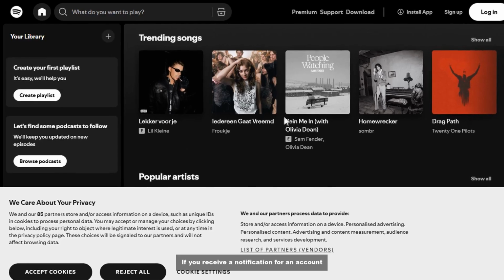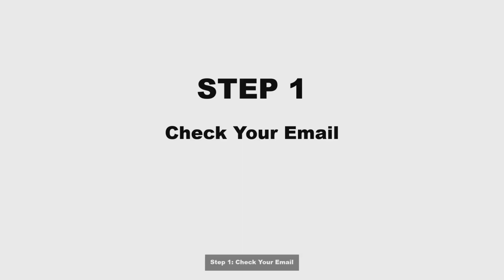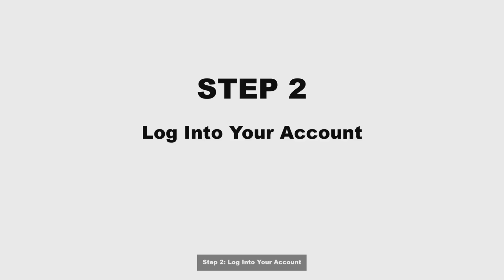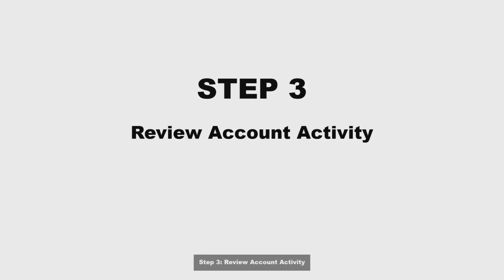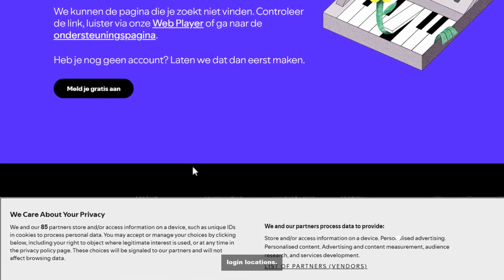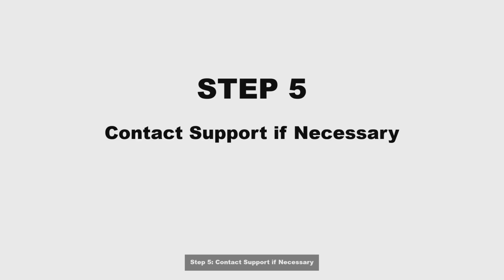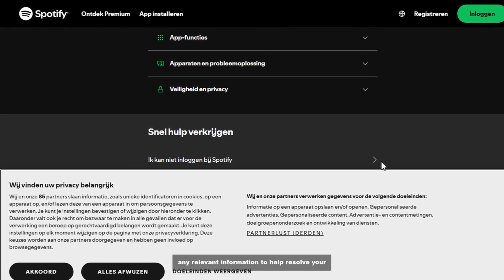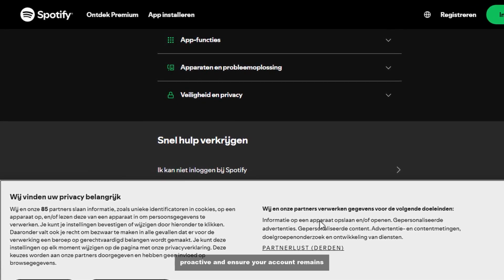How To Handle Account Review On Spotify 2026 (UPDATED GUIDE)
In this video, we provide an updated guide on how to handle account review on Spotify 2026. If you're facing issues with your Spotify account, this video covers common problems and solutions that users often search for.